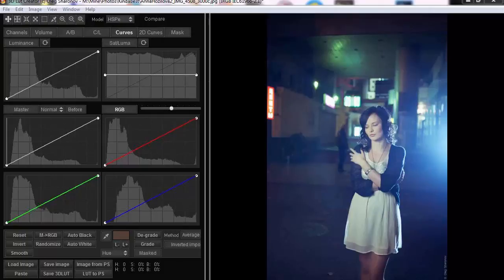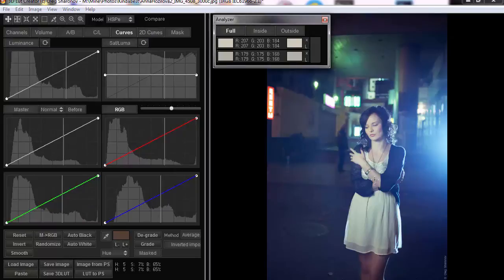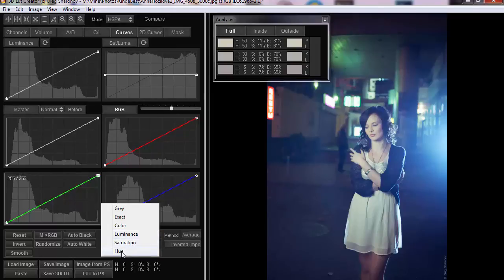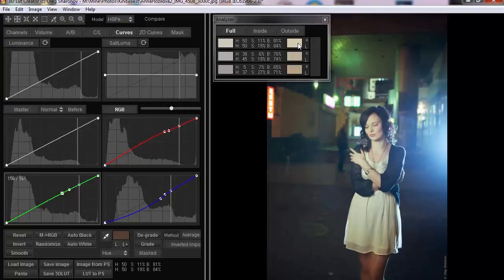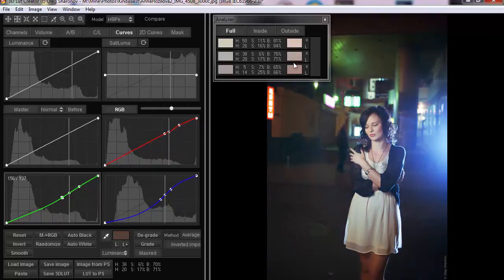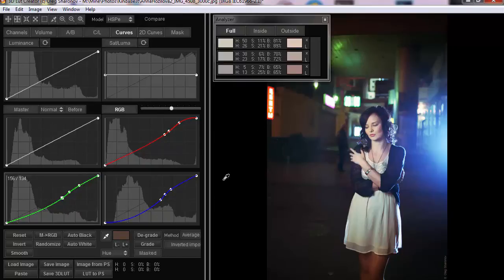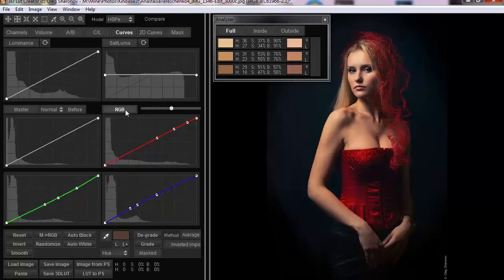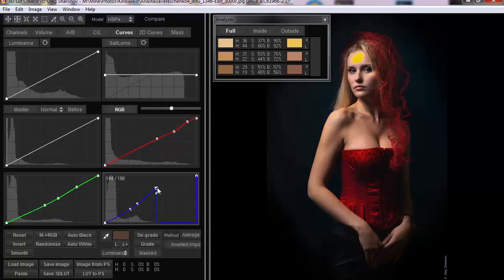Skin tone color correction by numbers with curves in 3D LUT Creator (English)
Voiceover by Vitaly Glebochkin
Groups about the program: